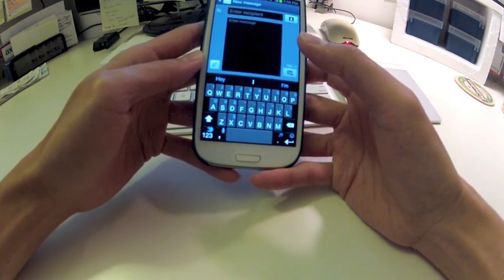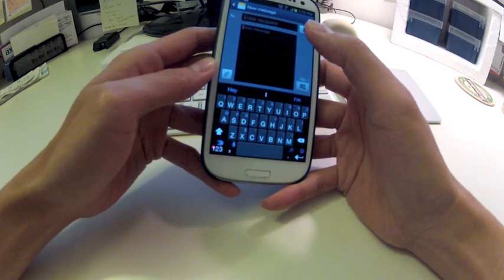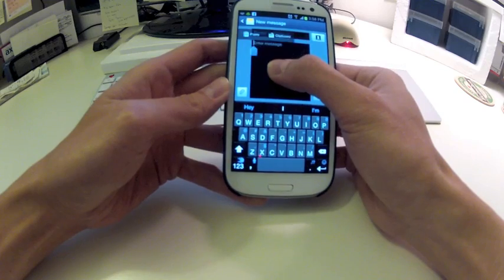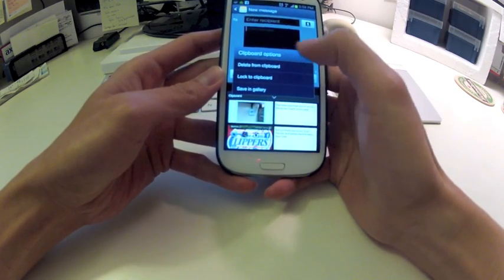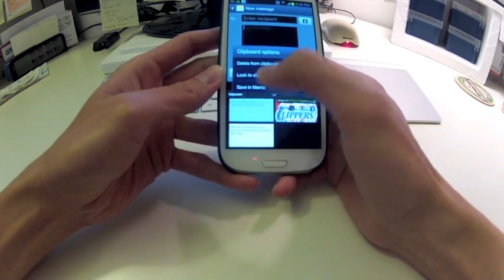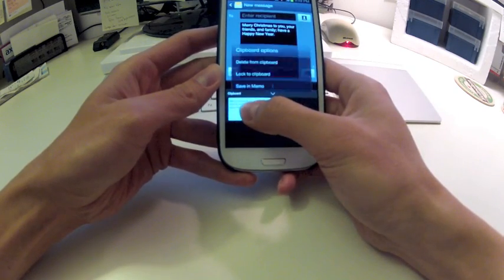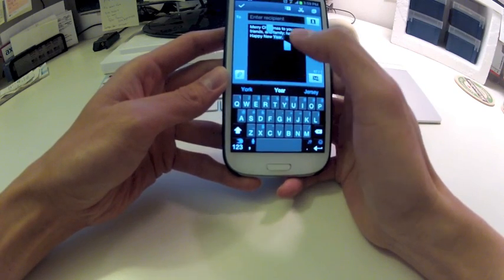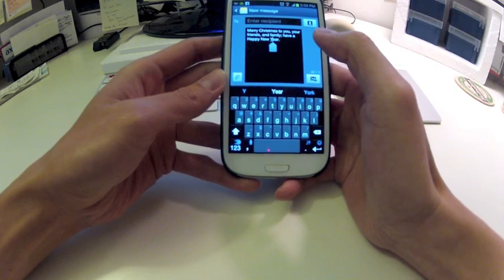How to delete items from the Samsung Galaxy S3 clipboard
A little tutorial on how to clear, delete, lock, or save items in the Samsung Galaxy S3 clipboard.

*UPDATE*  There is now a delete all option available with Android 4.1.1